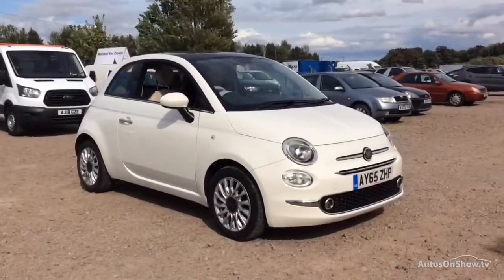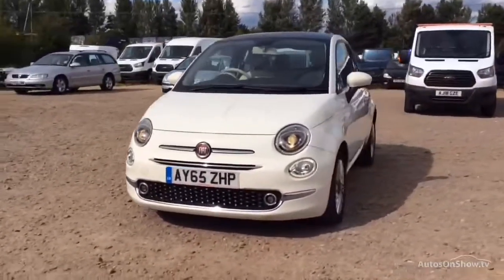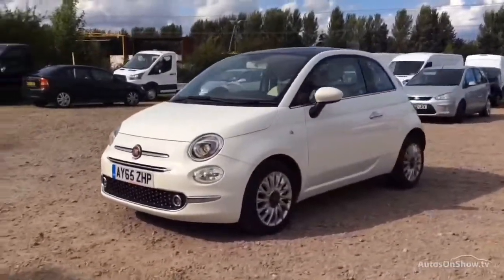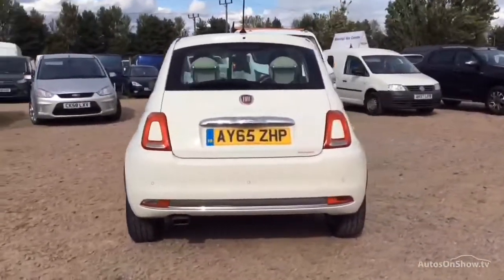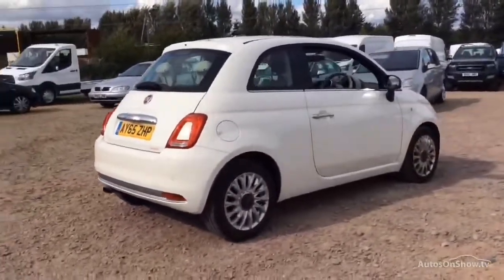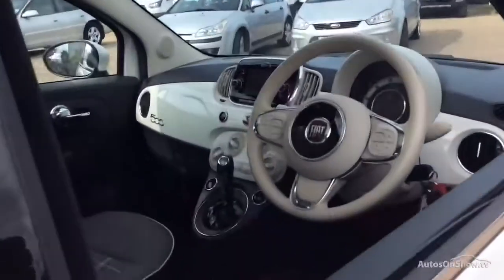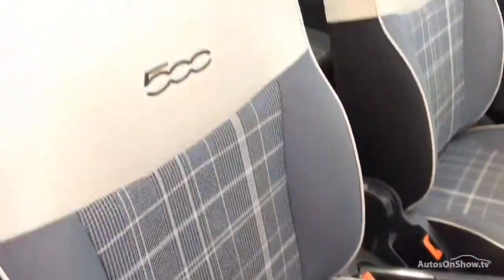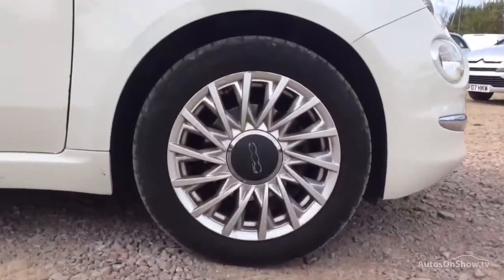FIAT 500 TWINAIR LOUNGE DUALOGIC WHITE 2015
2015 FIAT 500 TWINAIR LOUNGE DUALOGIC HATCHBACK PETROL, in WHITE